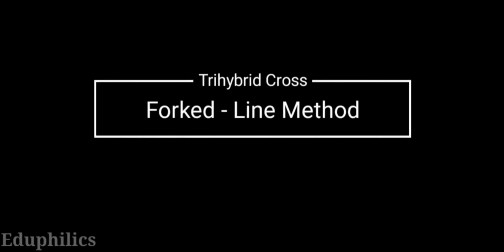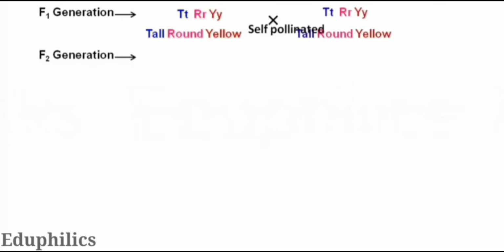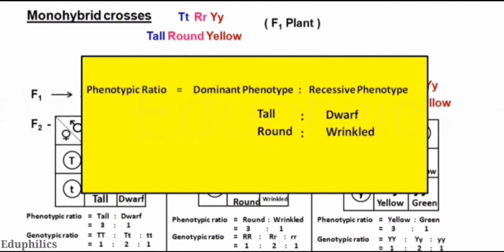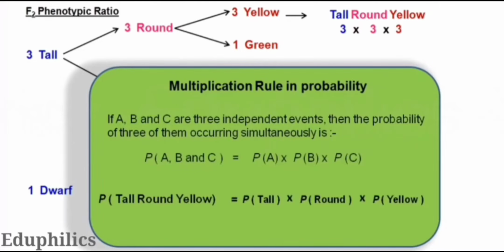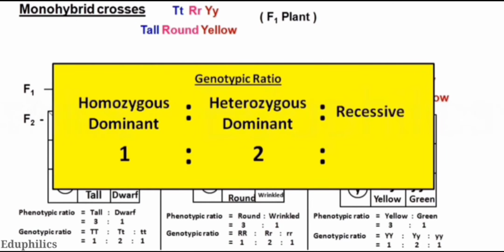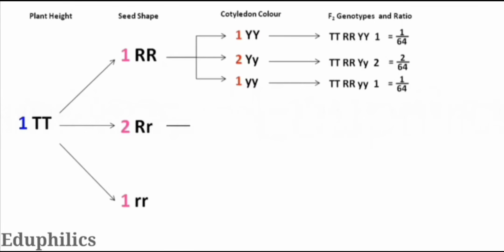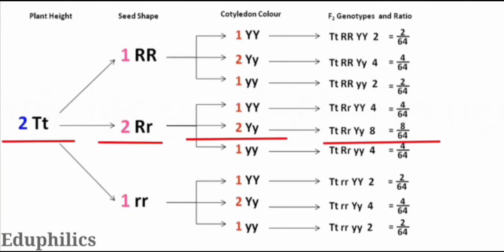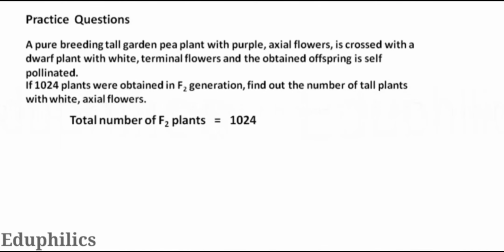Forked line method - Trihybrid cross tutorial 1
Table of contents :
00:00 Intro
00:55 Monohybrid cross for writing Forked line
02:13 F2 Phenotypic Ratio in Trihybrid cross using forked line method
02:43 Application of Multiplication rule in probability to predict ratios
04:15 F2 Genotypic Ratio in Trihybrid cross following forked line method
07:00 Example Problems in Genetics ( Trihybrid crosses in pea plant )

                 Keeping track of phenotypes and genotypes of offsprings in a trihybrid cross is a challenging task. This is either done with the help of a checkerboard - Punnet square or the branching method called the Forked line method (or just Fork line method).

                 The forked line method makes the tracking of offsprings and their details easy when compared to punnet square. This is the best alternative as it saves time and avoids confusion.
One can predict the proportions of progeny formed by following rules of probability. So, to guess the phenotypic and genotypic ratios, knowledge of monohybrid cross and basics of probability are enough.

                  Learn the tricks of answering questions from Genetic crosses in a short time by watching this video. Few example problems are solved at the end of the video for better understanding. In NCERT class 12 Biology textbook, the dihybrid cross in the pea plant is not represented in the forked line method. But CBSE students who wish to crack the NEET exam, have to master this method to save time in exams and get accurate answers. Students are advised to practice this with different combinations of non-linked traits in a Pisum sativum and also with different genotypes.

Video -- Forked line method in Dihybrid cross of a pea plant.

References: 1. Principles of Genetics, 8th Ed, by Gardner, M.J. Simmons, D.P. Snustad
                      2. Solving problems in Genetics, by Richard Kowles
                      3. Genetics, 3rd Ed, Monroe. W. Strickberger